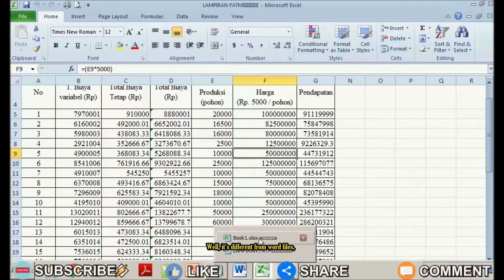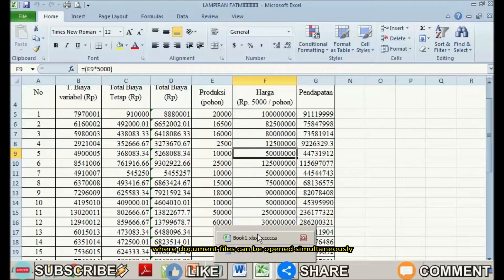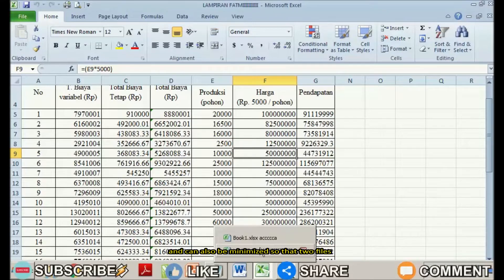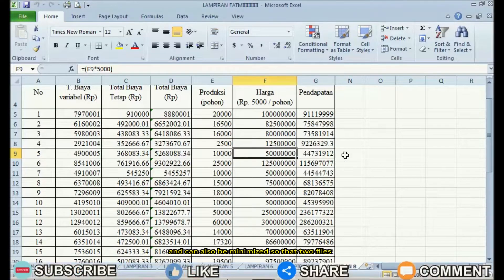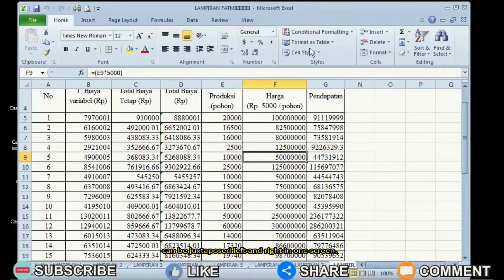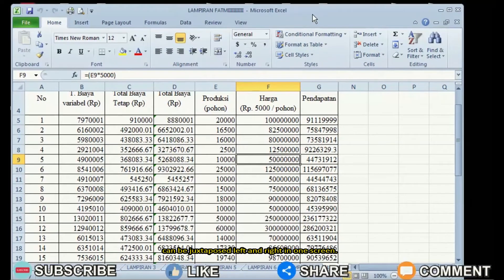How to Open 2 Different Excel Files on 1 Screen #6